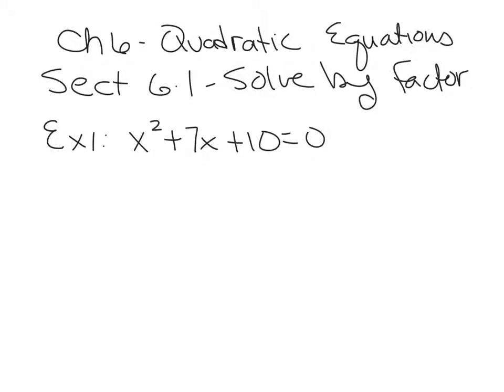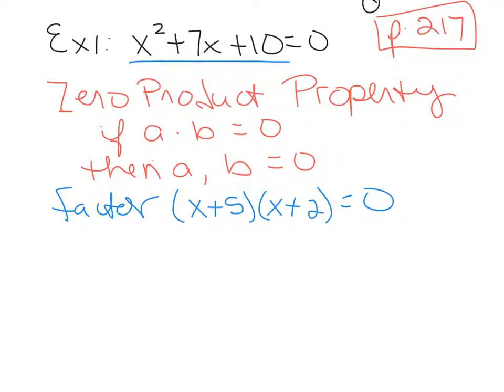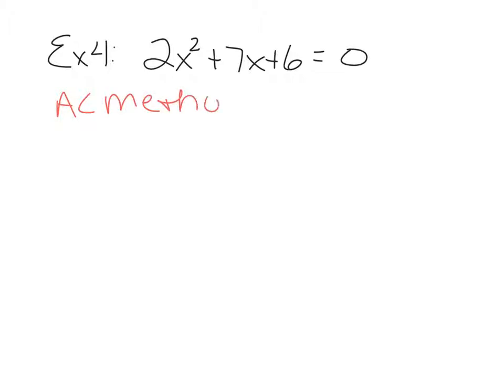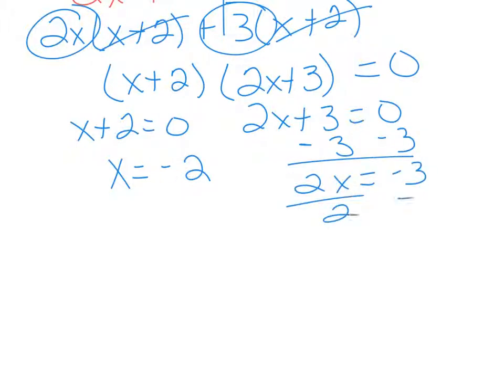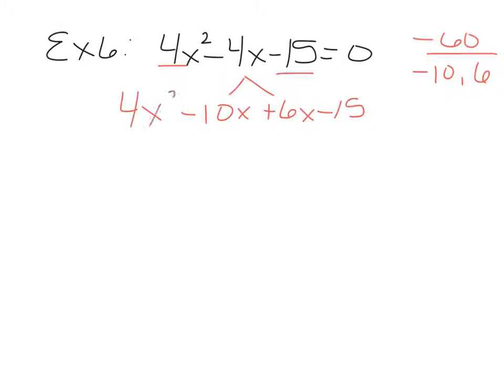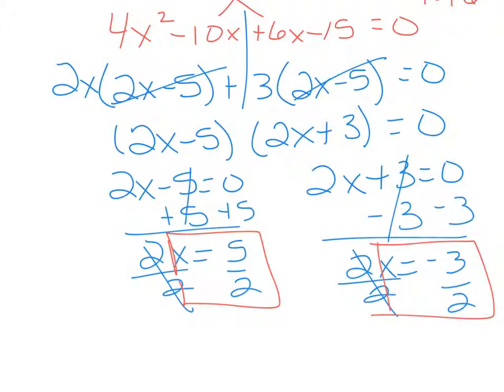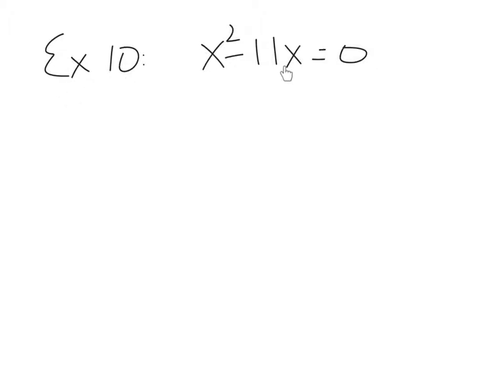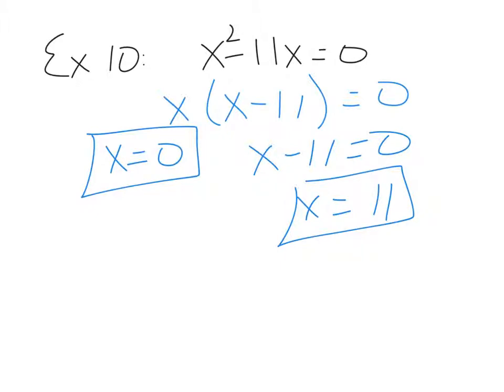MAT1033 sect 6.1A